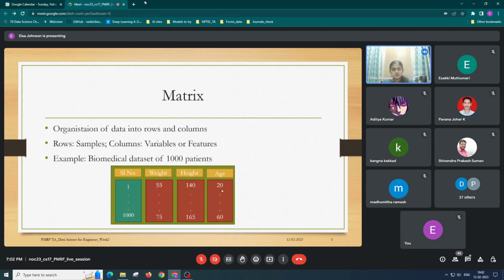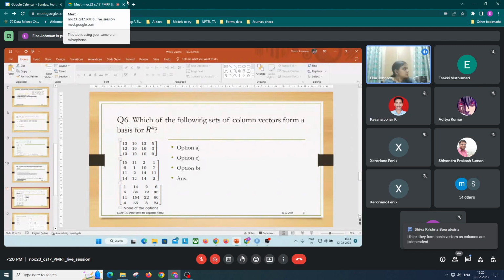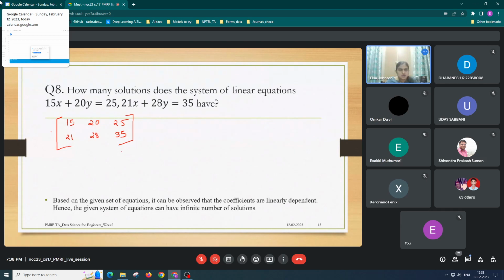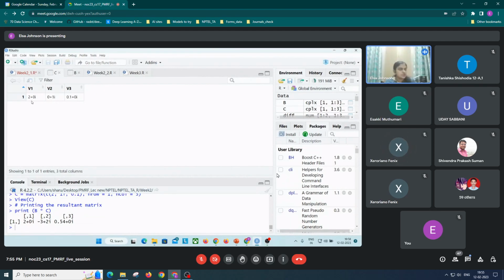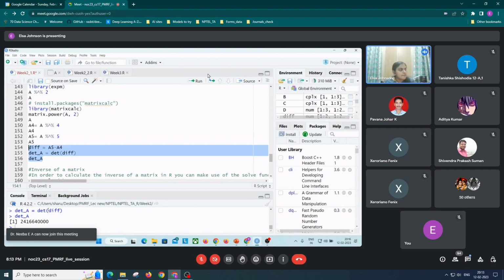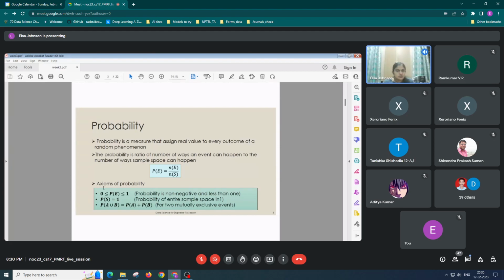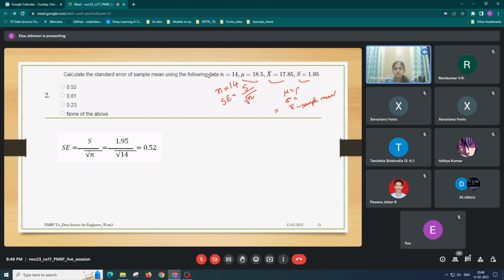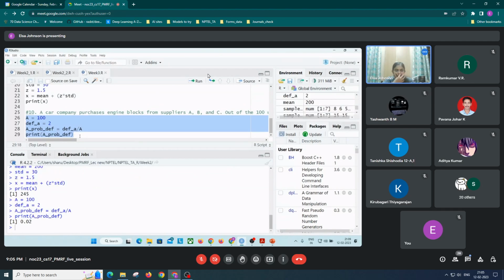Data Science for Engineers_noc23 cs17 _Week2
This video contains discussion on Week 2 as well as Week 3 assignments of the previous run course. Also some other basic resources of both Week 2 and Week 3 topics are included.